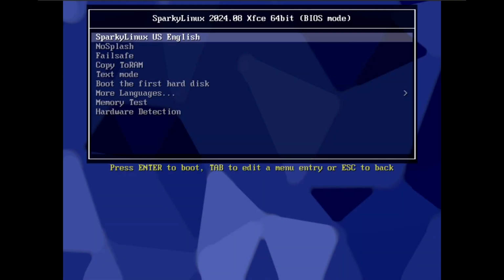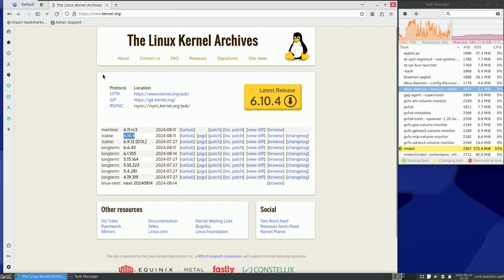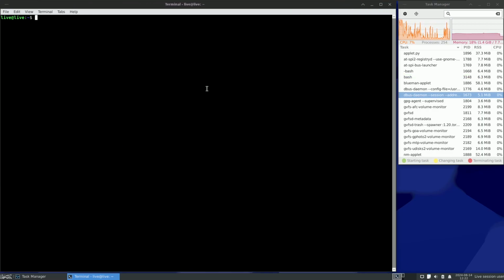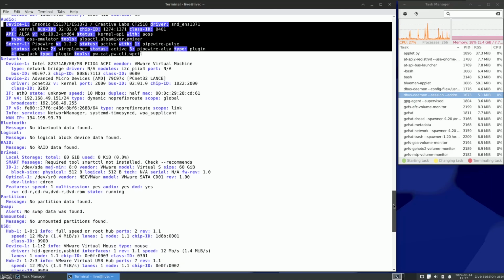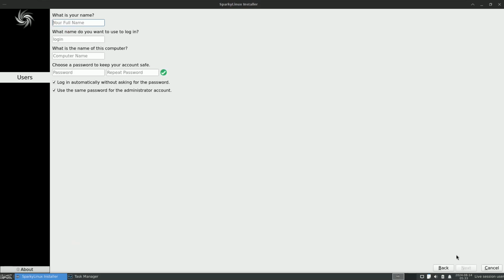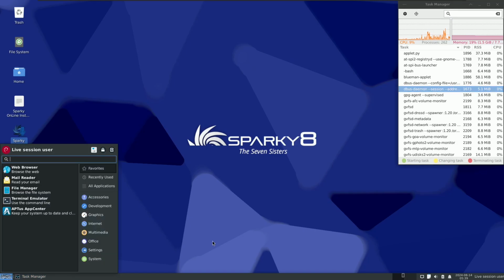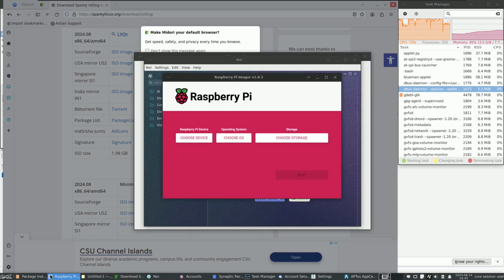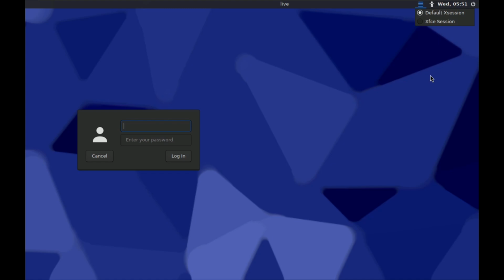SparkyLinux 2024.08 – New Midori Web Browser & AstianGo Search Engine as Default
In This Video We Are Looking At Debian GNU / Linux-based Polish distribution SparkyLinux version 2024.08 has been announced. While it is stated that as of August 12, 2024, all packages have been upgraded from Debian and Sparky testing repositories , the system configured on Linux kernel 6.10.3 (Sparky repositories include 6.10.4, 6.6.45-LTS, 6.1. 104 -LTS, 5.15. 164-LTS) includes the Midori web browser and AstianGo search engine by default . The system, which includes up-to-date packages such as Firefox 129.0.1, Thunderbird 115.13.0, LibreOffice 24.2.5, is said to have upgraded all packages from Debian and Sparky testing repositories as of August 12, 2024. With the added main section encryption option, the Sparky CLI installer option is being moved to the environment.

This is an update of Sparky semi-rolling iso images of the Debian testing line, which provides home partition encrypting to the CLI Installer, Midori as a default web browser, and package updating as usually.

Main changes:
– all packages upgraded from Debian and Sparky testing repos as of August 12, 2024
– Linux kernel 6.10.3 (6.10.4, 6.6.45-LTS, 6.1.104-LTS, 5.15.164-LTS in Sparky repos)
– GCC 14, Python 3.12.4
– Midori web browser & AstianGo search engine as default: /sparky-2024-07dev0-with-cli-installers-home-encryption-and-midori/
– Sparky CLI Installer with added home partition encrypting option: /sparky-2024-07dev0-with-cli-installers-home-encryption-and-midori/
– Firefox 129.0.1 in Sparky repos
– Thunderbird 115.13.0
– LibreOffice 24.2.5

The live user password: live
root password is empty.

If you have Sparky rolling installed – simply keep it up to date. No need to reinstall your OS.

Todays Video - SparkyLinux 2024.08 announced!